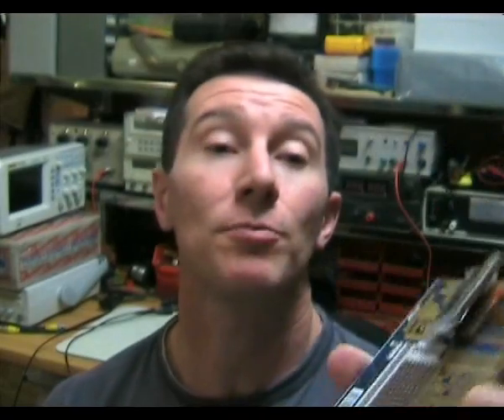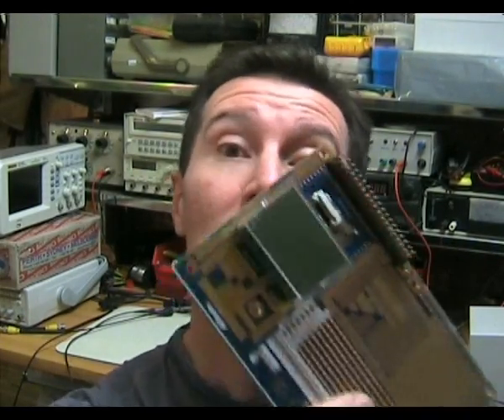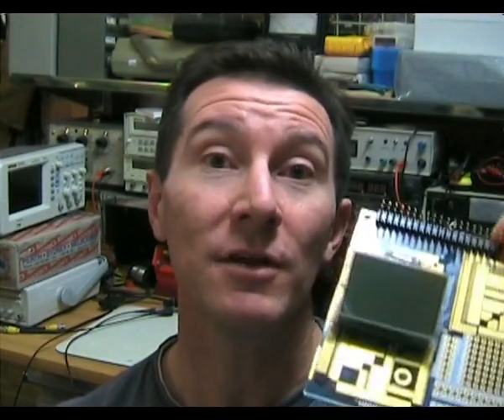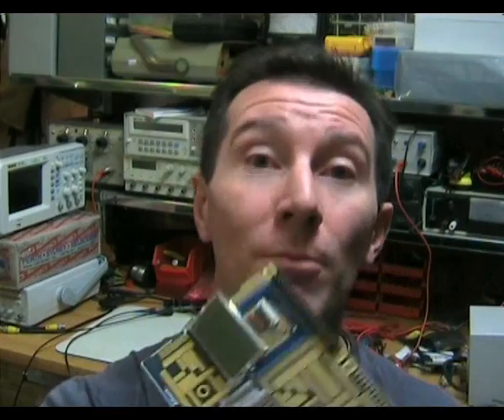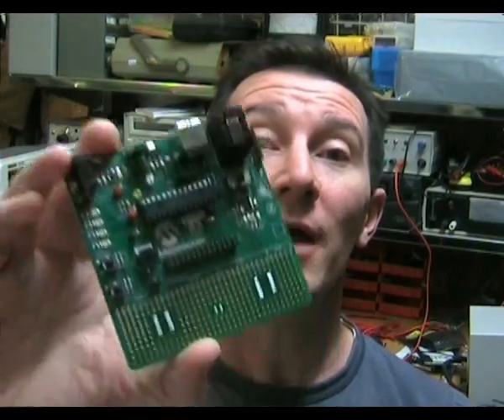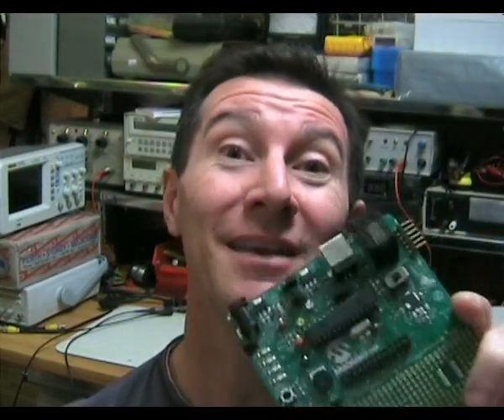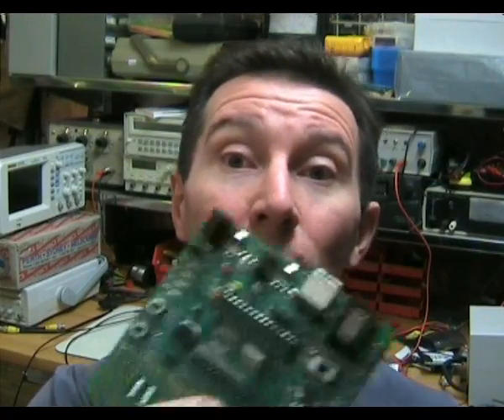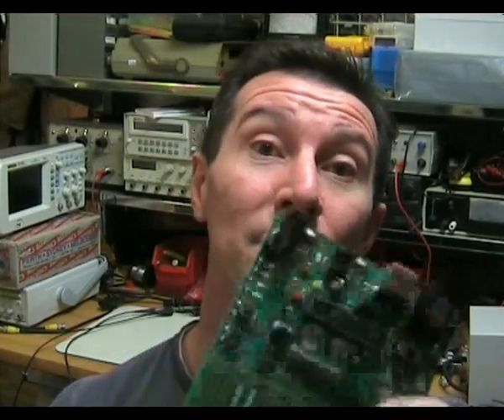EEVblog #8 Part 1 of 2 - Graphical LCD Displays & PIC Micro Demo Boards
Graphical LCD display and PIC micro demo board stories.